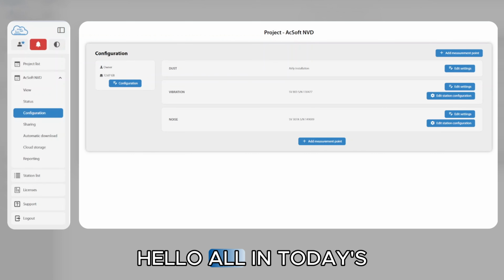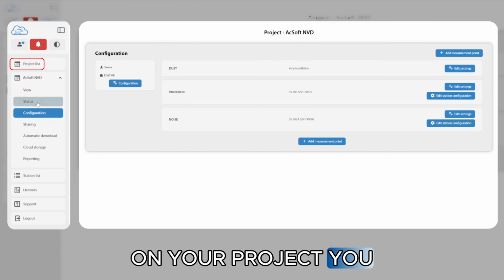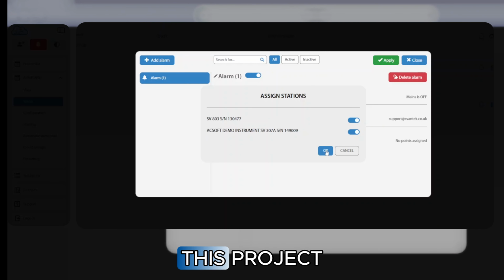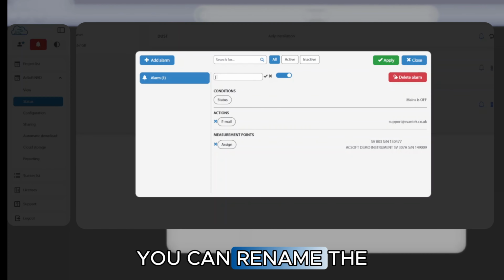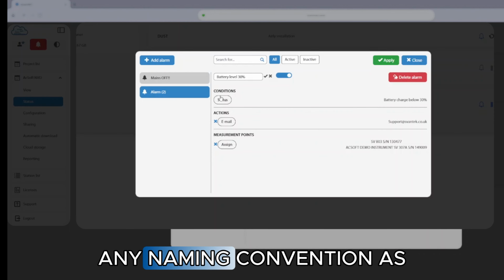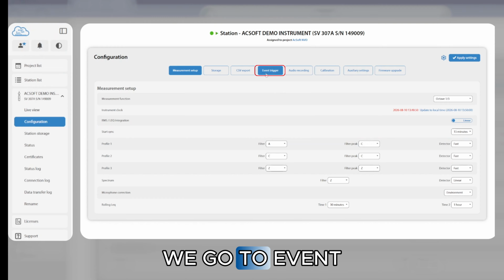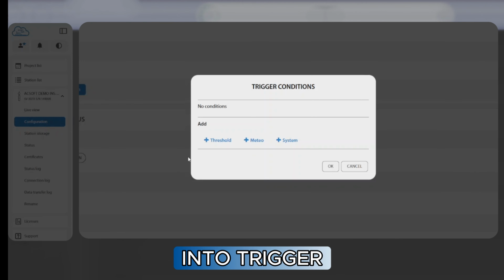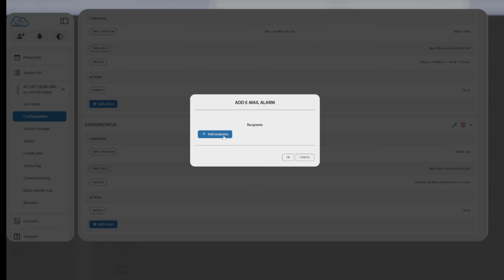How to set up station alarms on SvanNet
How to Set Up Station Alarms | Quick Tutorial

In this step-by-step tutorial, Sibo shows you how to set up station alarms in SvanNET. Learn how to configure alarm settings, set trigger conditions, and make sure you're notified when your monitoring data reaches a specified limit.

📋 What you'll learn:

How to access your station alarm settings
How to create a new alarm
Selecting the parameter you want to monitor
Setting alarm limits and trigger conditions
Configuring notifications and alerts
Checking that your station alarm is active

Whether you're monitoring noise, vibration, or environmental conditions, this guide walks you through setting up station alarms to help you keep track of important changes in your data.